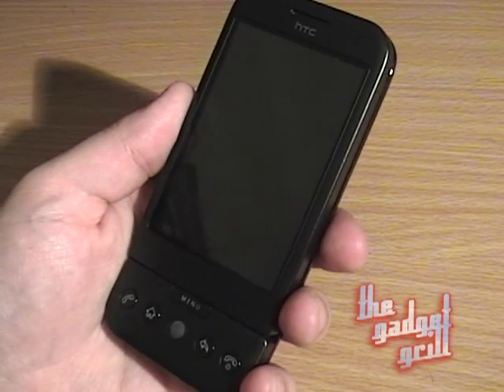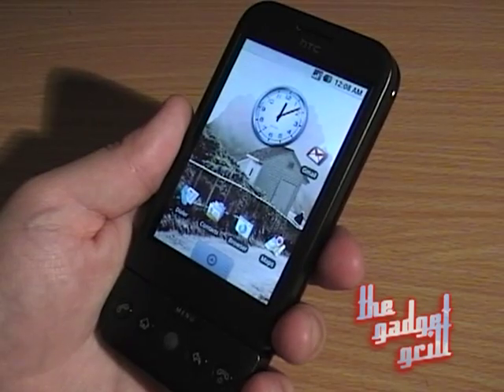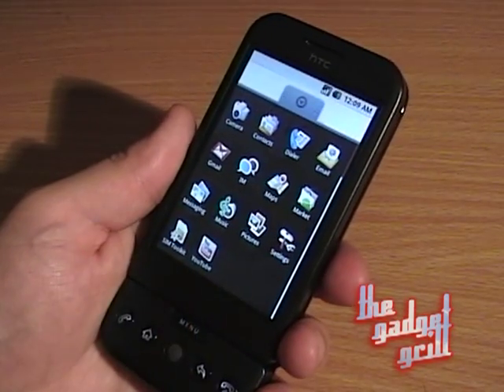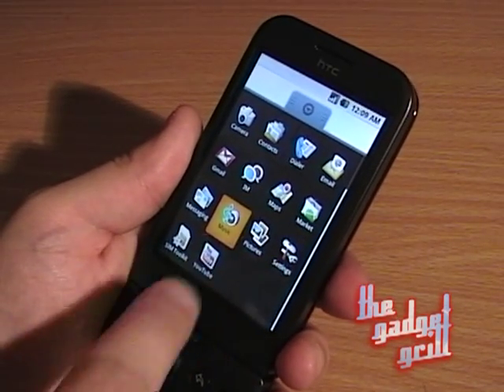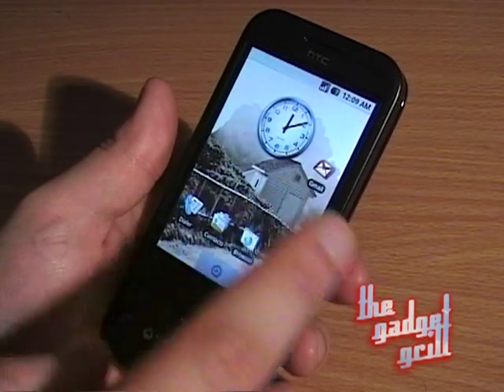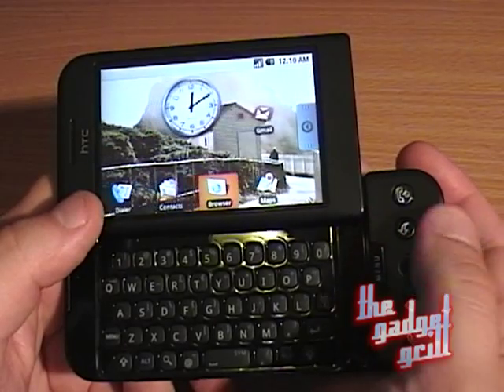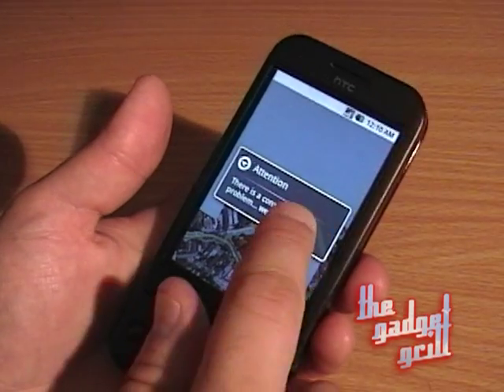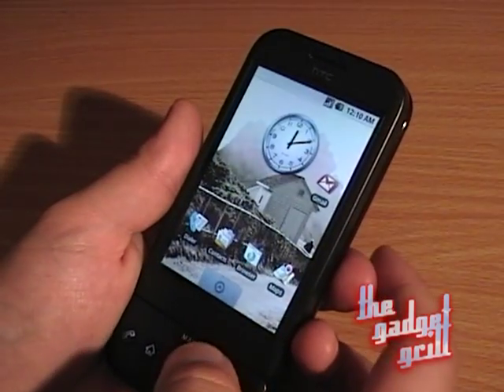HTC Dream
The Gadget Grill checks out Australia's first official Google phone, the HTC Dream!